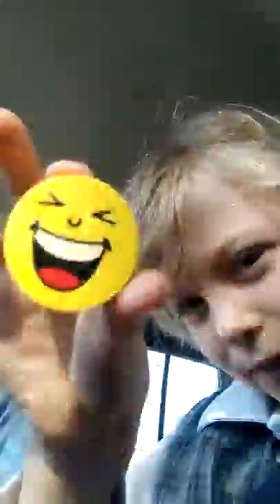Lollipop 🍭 What's in my pencil case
Let's see